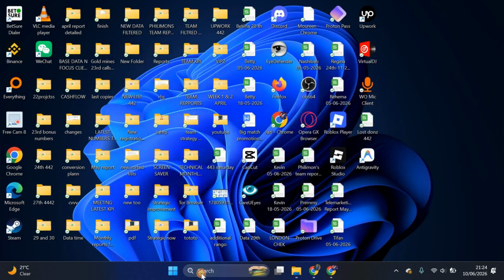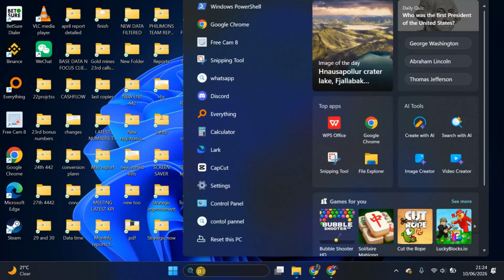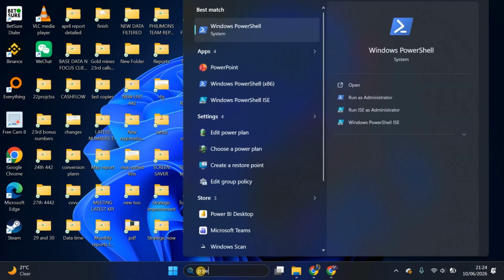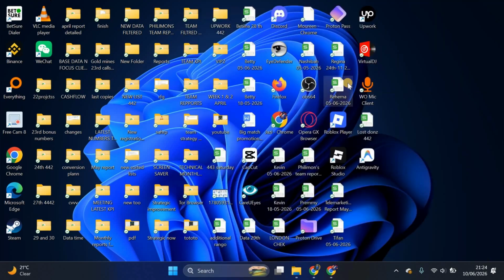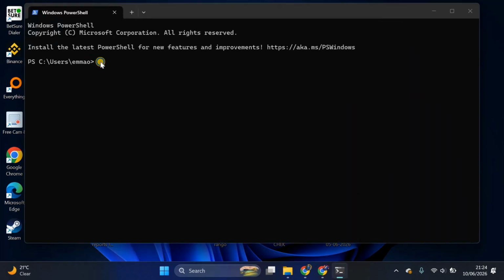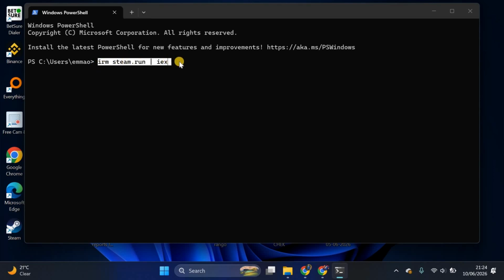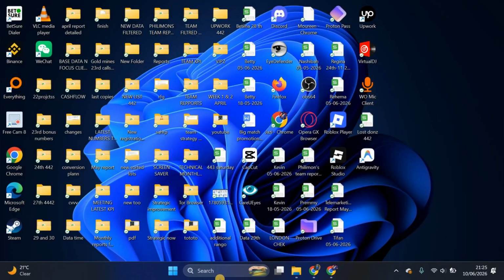How To Fix Steam Tools Purchase Error